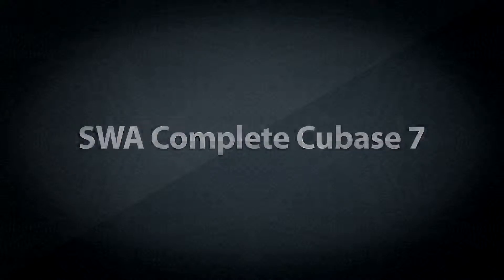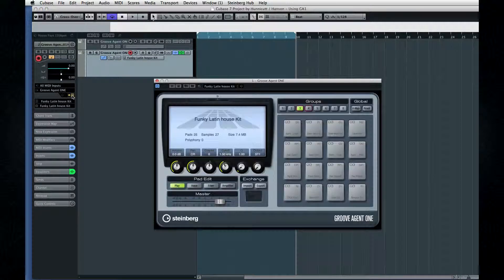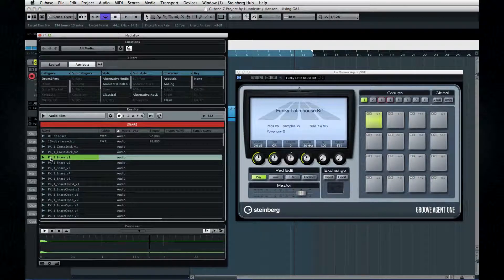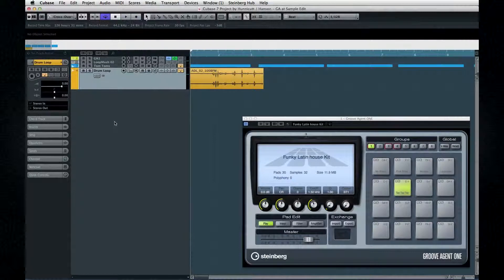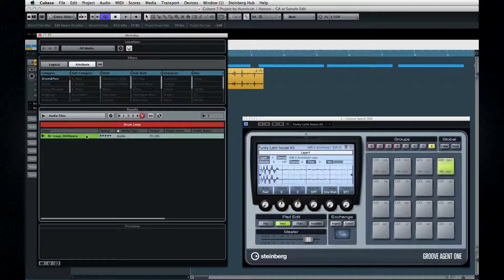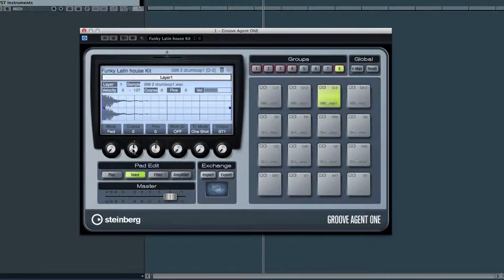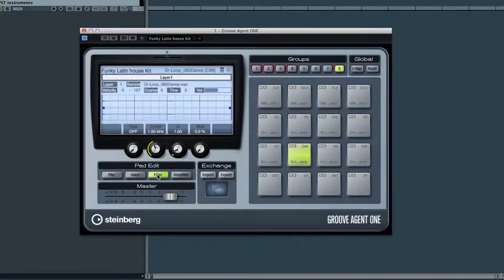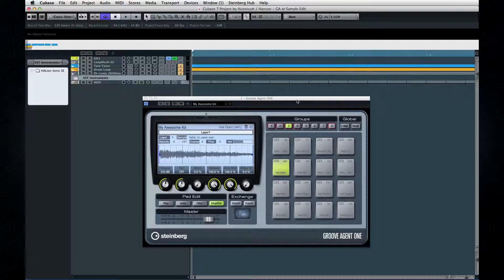SWA Complete Cubase 7 - Groove Agent One (12/16)